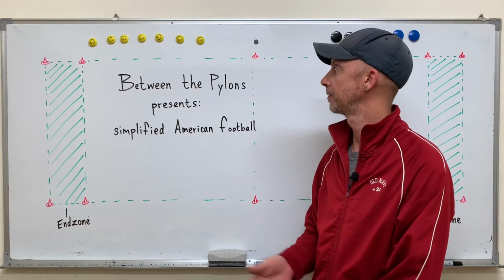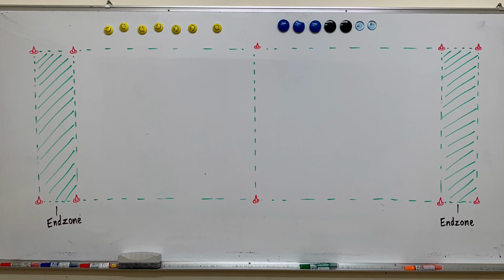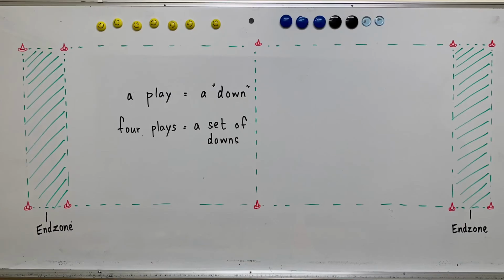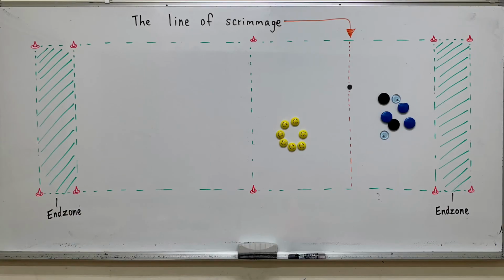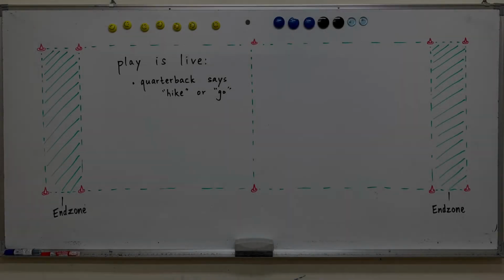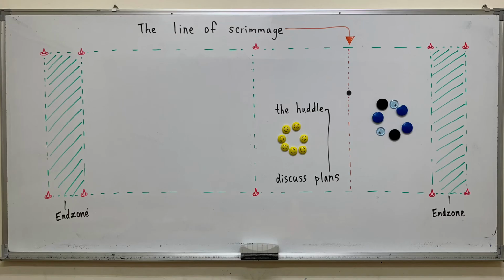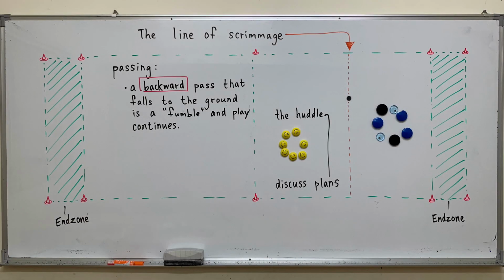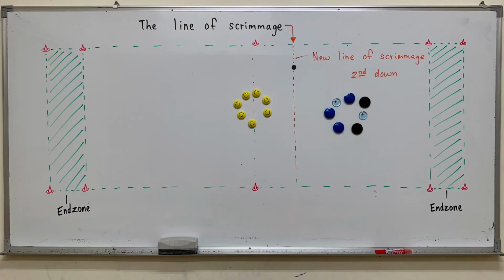Simplified American Football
Here are some basic rules for American football. There are many more, not touched on in this video. However, for the purpose of playing a pick-up novice game, these are the basics.